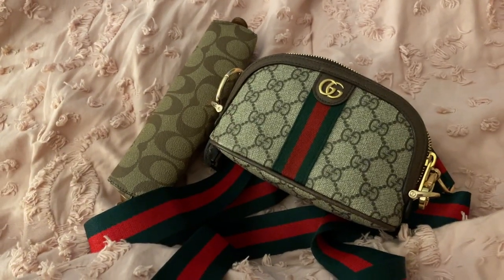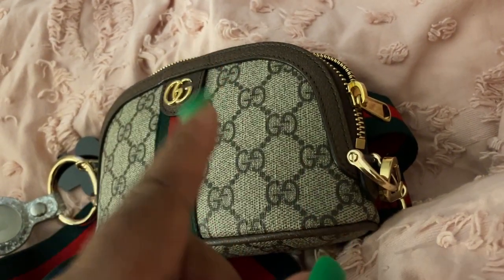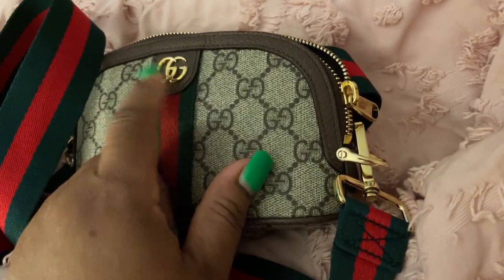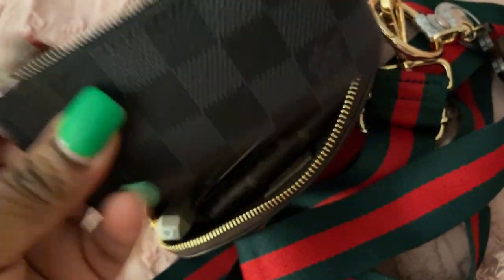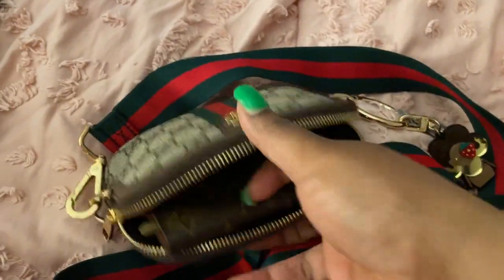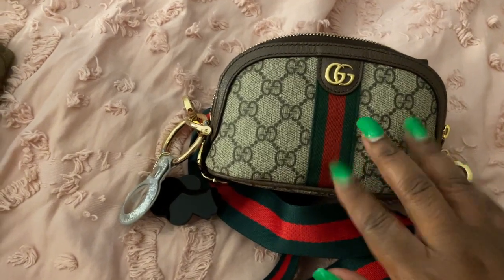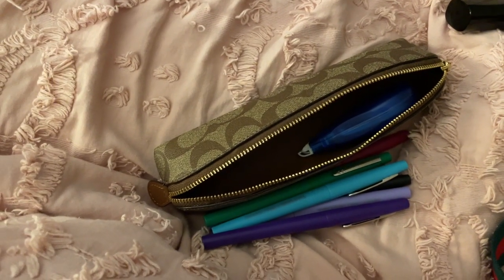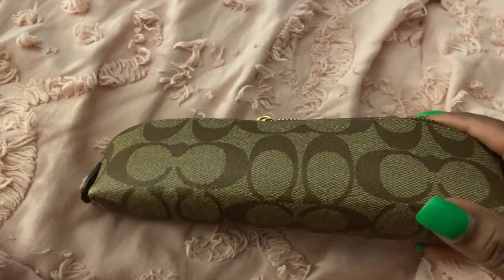Gucci DIY Crossbody Cosmetic Case | Coach Signature Pencil Case Reveal & What Fits?!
I did it! I turned my Gucci cosmetic case into a crossbody and I love it! I now have a micro bag. & I finally got my chubby hands on a Coach pencil case..yaaaay! Enjoy the video :)

• D Rings 16 Pieces D-Rings D-Shaped Shackle Metal D Rings Silver Gold Horseshoe Shape Shackles Leather Craft Buckle Purse Holder Screw Purse Ring Buckle with Small Screwdriver for DIY Crafts Bag Accessories

• Apple AirTag

• Gucci Dupe Strap Purse Strap Replacement Fashion...

• Phone Case with Ring Wuwedo Clear Glitter Case with Hand Strap Compatible with iPhone 12/12 Pro 6.1 Inch, Sparkle Bling Cover Case with Adjustable Wrist Strap Stand Holder and Key Ring for Girls Women

• Scented Pens Paper Mate Flair Pens, Scented Felt Tip, 0.7 mm, 6 Count